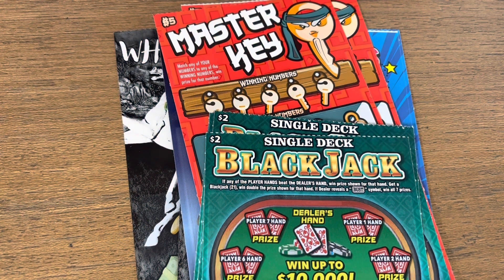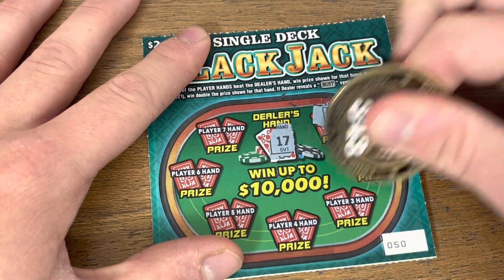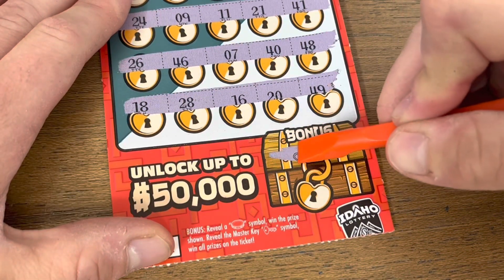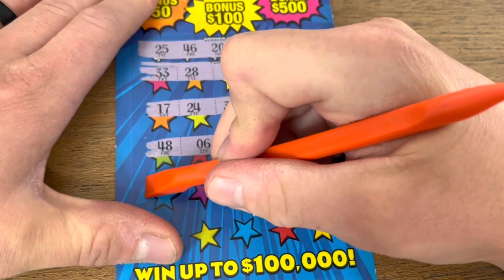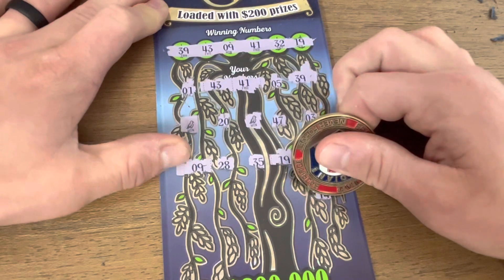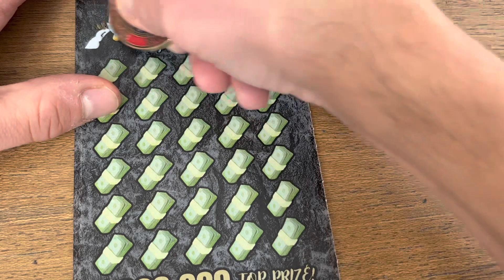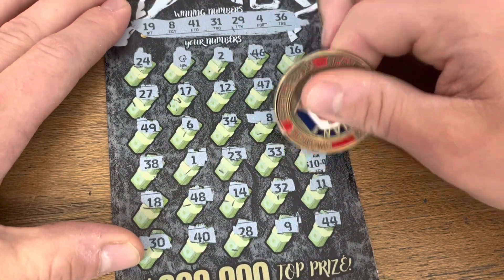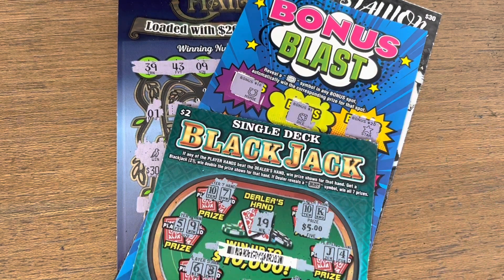PROFIT + SYMBOLS! $120 Idaho Lottery Scratch Off Ticket Session!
Scratching $120 worth of Idaho lottery scratch off tickets! Founds a lot of symbols and some good profit! Fun session!

My setup!
Scratcher tools!
Phone Stand!